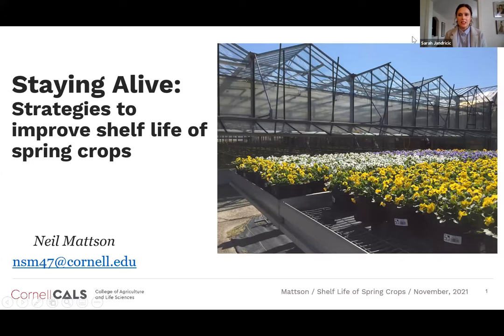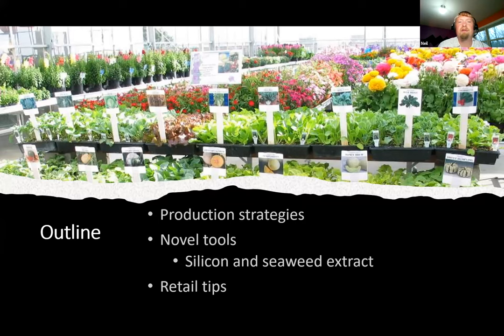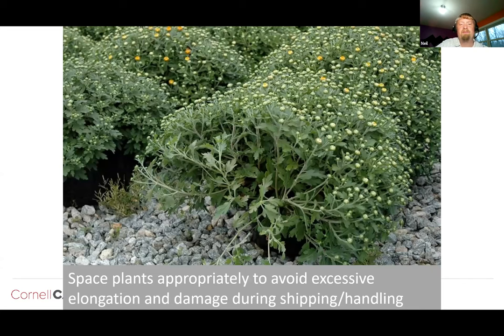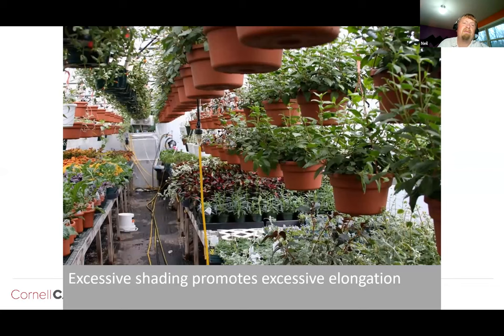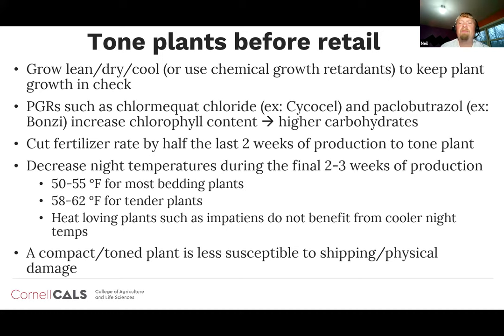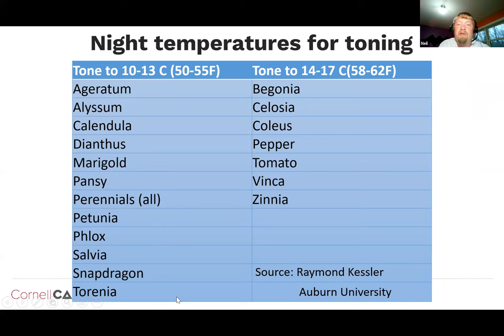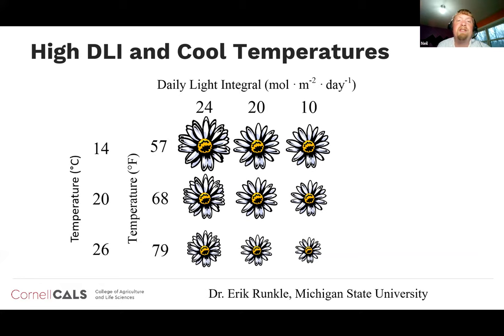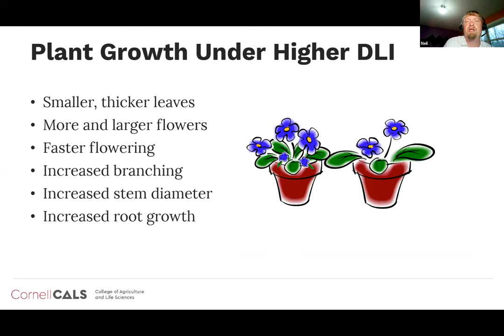GrowON Webinar: Strategies to Improve Greenhouse Spring Bedding Crops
This lecture by Dr. Neil Mattson (Cornell University) is part of OMAFRA's GrowON Webinar series for crops grown in protected environments.

This webinar was recorded in January, 2022.

Description: Optimized production practices are important for maintaining healthy crops during the spring season, when greenhouse space is at a premium. Dr. Mattson will talk to us about how environmental controls, fertilization choices, substrates and biostimulant products can all play a role in the final quality of your crop.  Using production practices to achieve optimal crop quality in the greenhouse can improve shelf-life in the retail environment, allowing for better sell-through. Maintaining plant quality is important, both for maintaining relationships with customers and your bottom line.